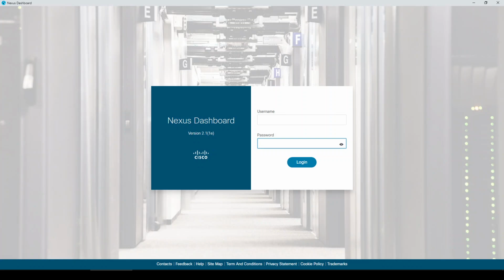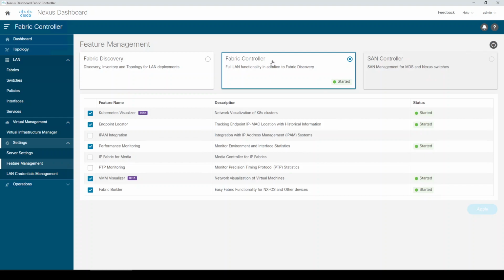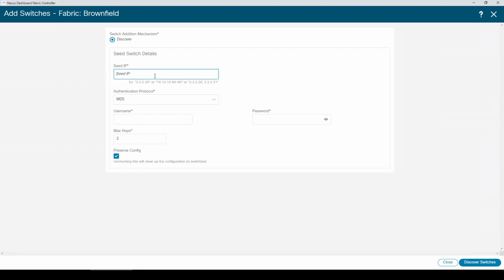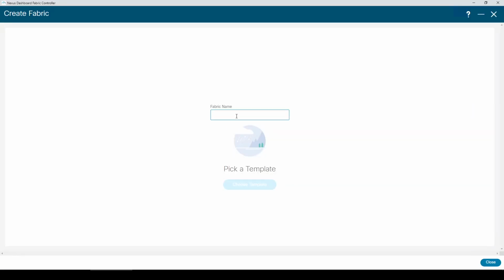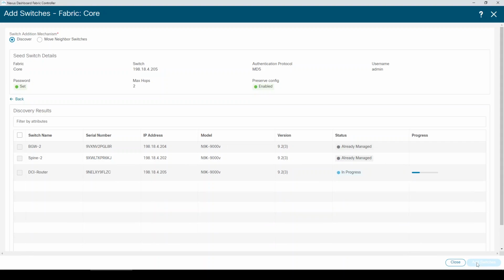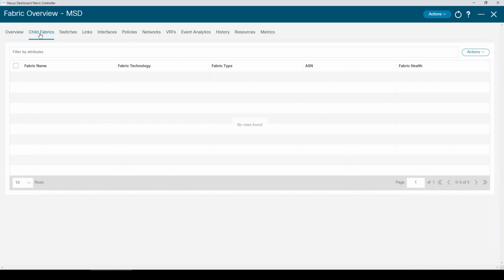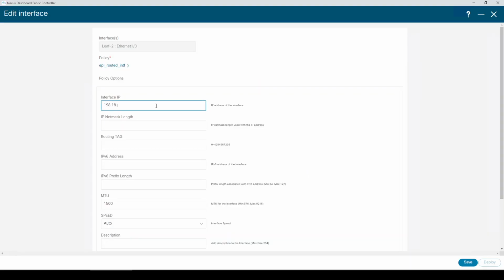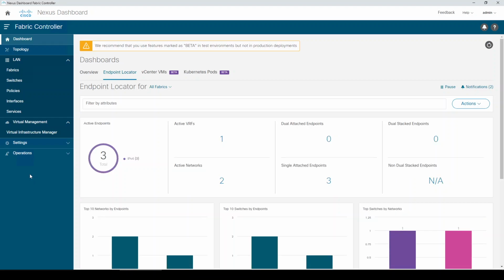Nexus Dashboard Fabric Controller UI Demonstration